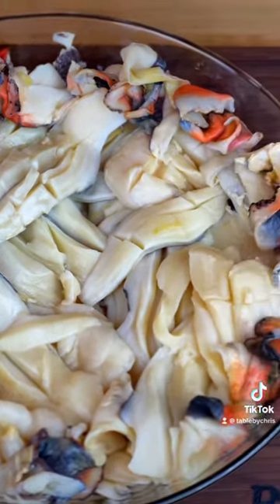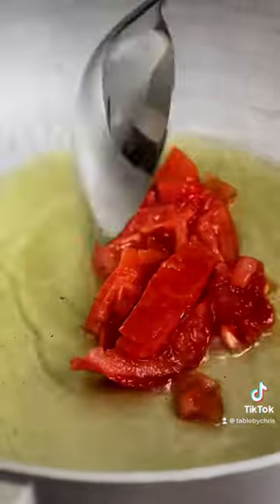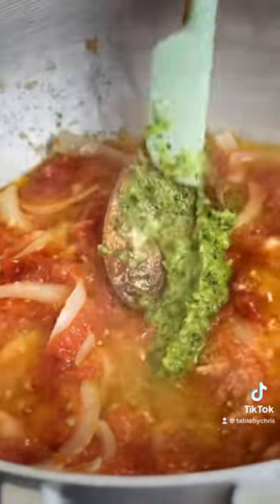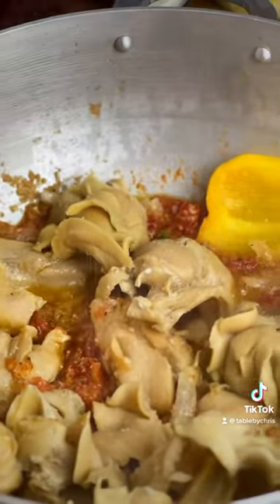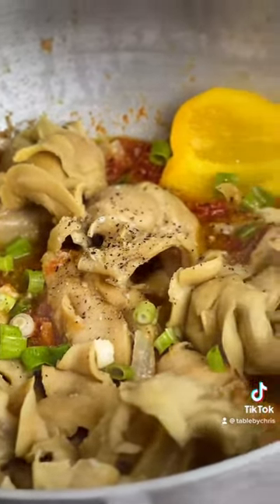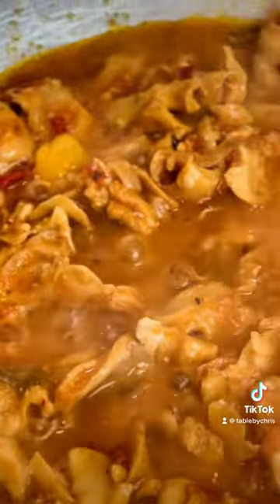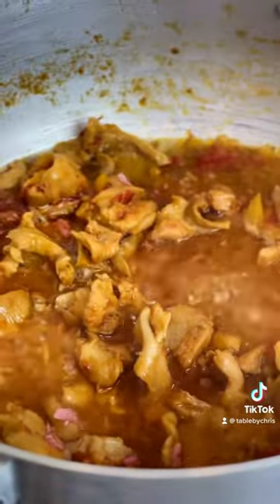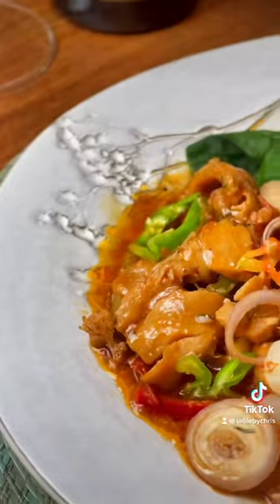How to make Haitian Lanmbi (Conch) quick & easy!